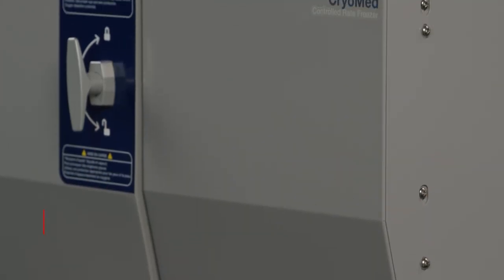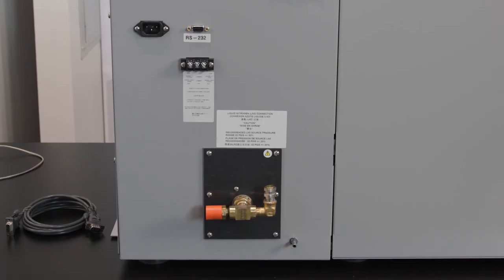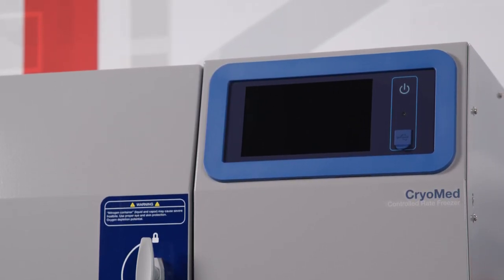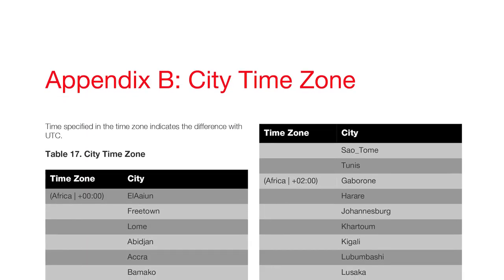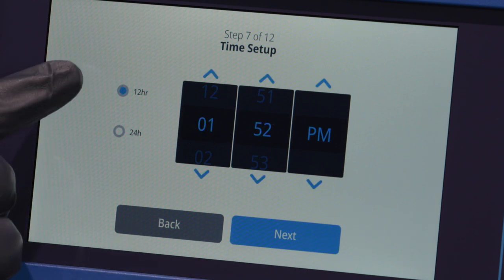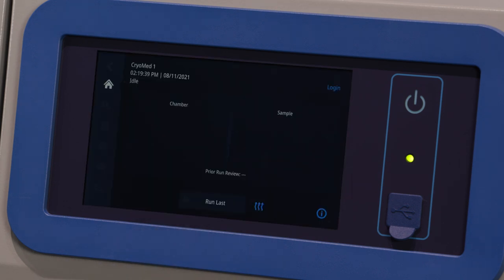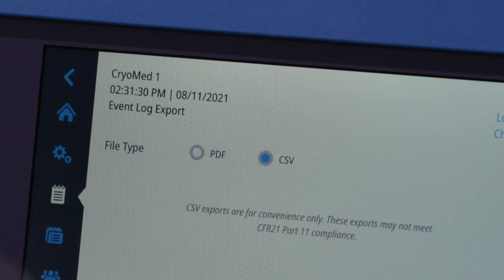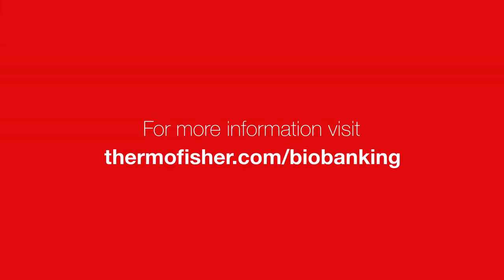Box to bench: Thermo Scientific CryoMed Controlled Rate Freezer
Seamlessly go from 'box to bench' with this CryoMed™ controlled rate freezer installation and operation tutorial.
This tutorial will cover the following topics:

0:00 Introduction
0:22 Initial Installation
0:34 Accessories included
1:01 Location and clearance requirements
1:22 LN2 connection
2:24 Power on
2:45 Install sample thermocouple
3:07 Start up& user interface configuration
6:06 Audit log features & file export

Need help from a product expert?  Fill out this form and one of our experts will be in touch as soon as possible!